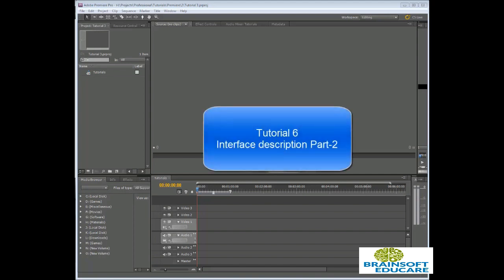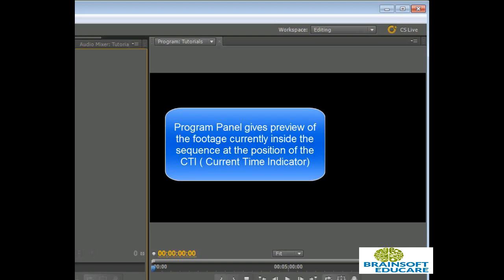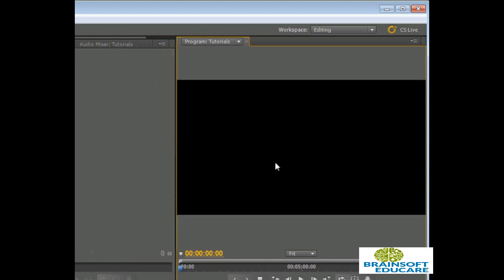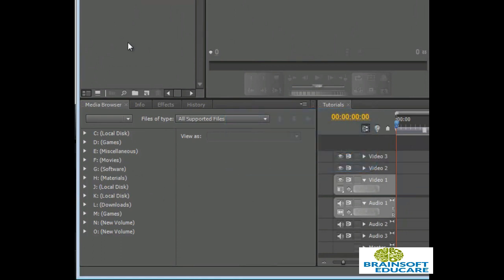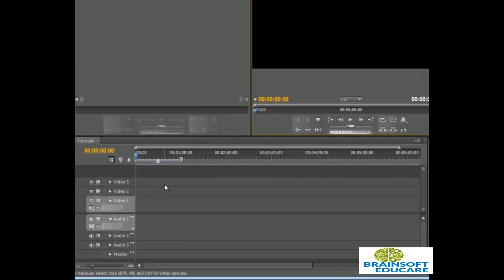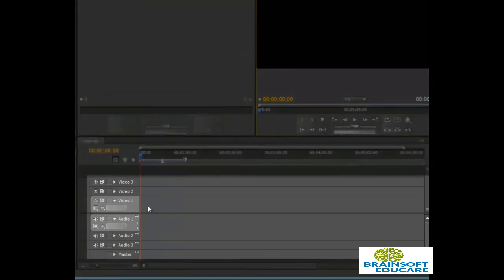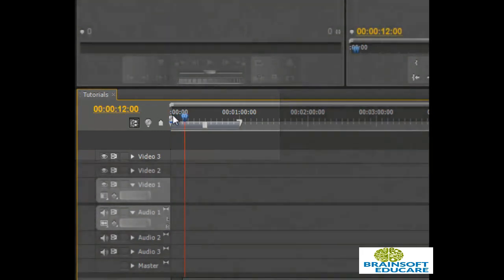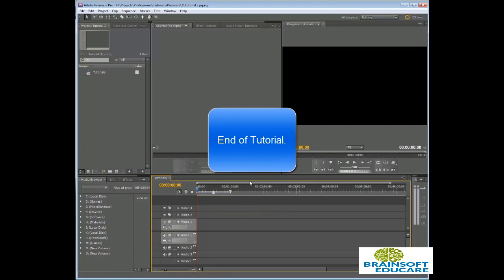Interface Description Part - 2 in Adobe Premiere Pro | Adobe Premiere Pro Complete Course.